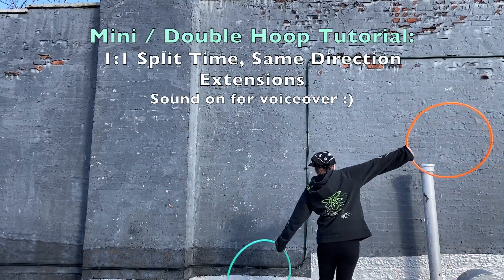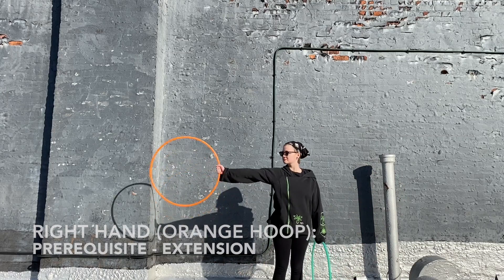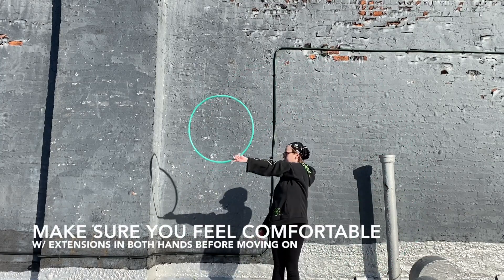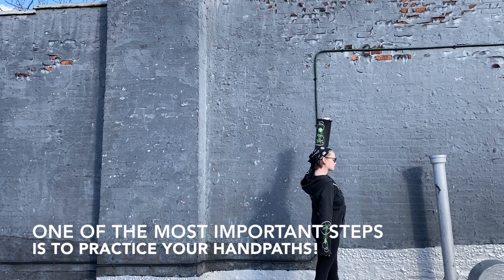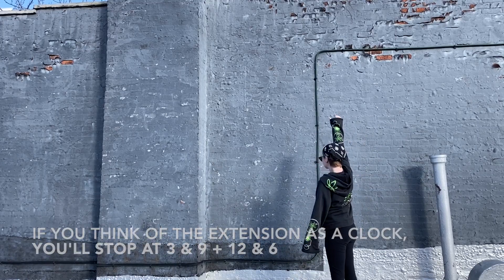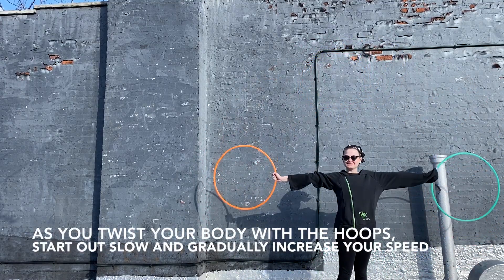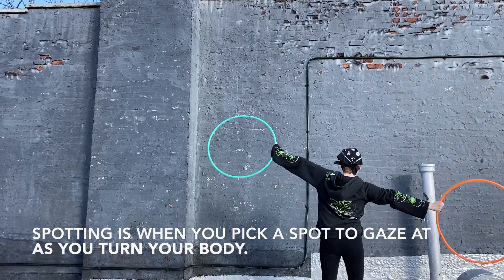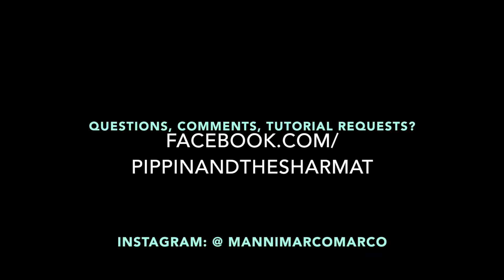Mini/Double Hoop Tutorial: Split Time/Same Direction Extensions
Happy tutorial Tuesday! This clip goes over split time, same direction extensions with mini or double hoops.

 If you need help with timing and direction, definitely consider checking out the Vulcan Tech Gospel (VTG) app which is available both for iPhone and Android. My split time / opposite direction extensions tutorial goes over the prerequisite of the basic extension in detail if you need help!

Hoop specs: 25" OD, 5/8" HDPE hoops by Ruby Hooping
Tubing colors are UV Calcite and UV Tangerine

Song is FLOW by tubebackr